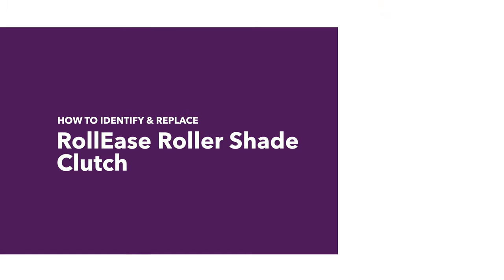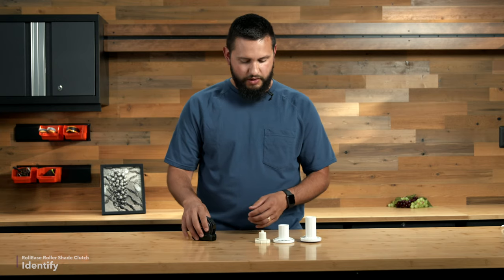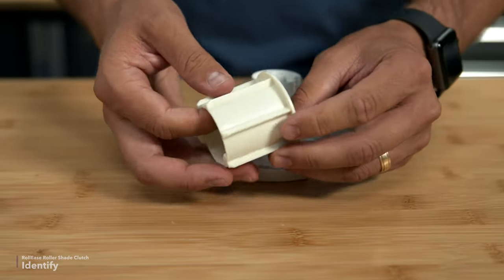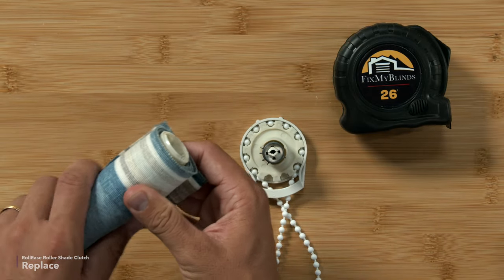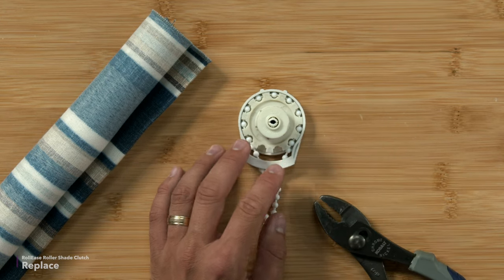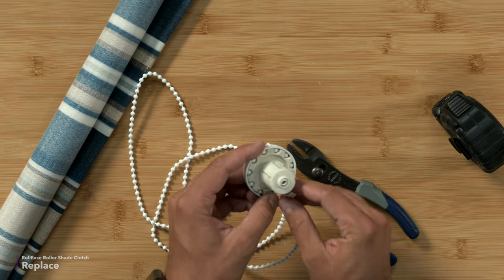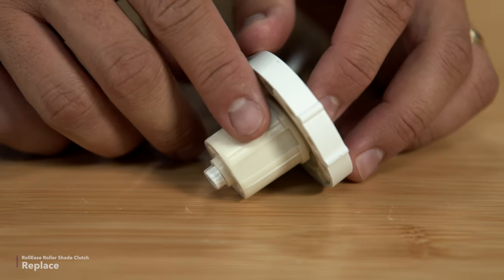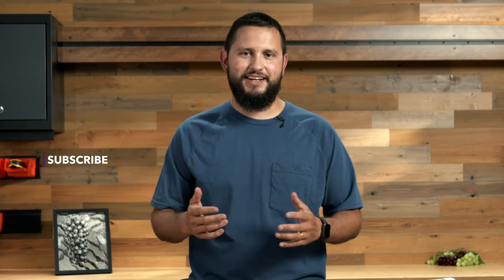How to Identify & Replace a RollEase Roller Shade Clutch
Learn how to identify and replace Rollease roller shade clutches.

00:00 - Intro & Overview
00:13 - Identifying clutch series
00:32 - Identifying gear type
00:49 - Measuring the face of the clutch
01:04 - Measuring the roller tube
01:24 - Adapters
01:59 - Identifying and replacing a clutch on a shade
05:40 - Outro

Visit Fix My Blinds for more blind parts, string, and instructions